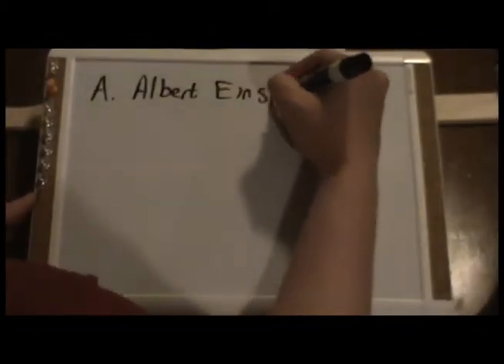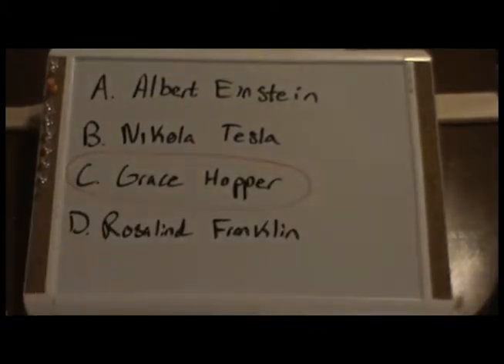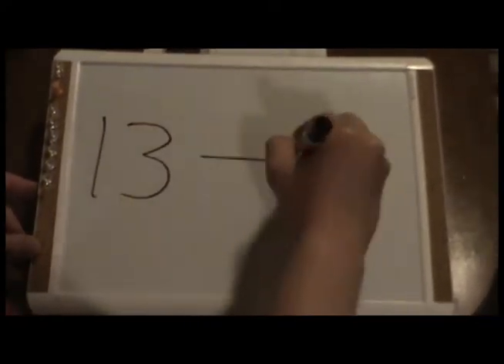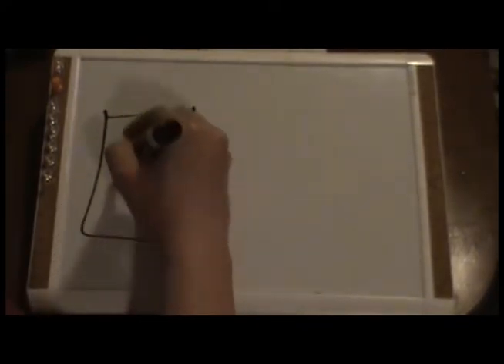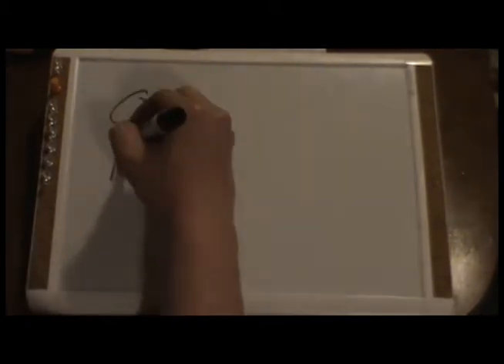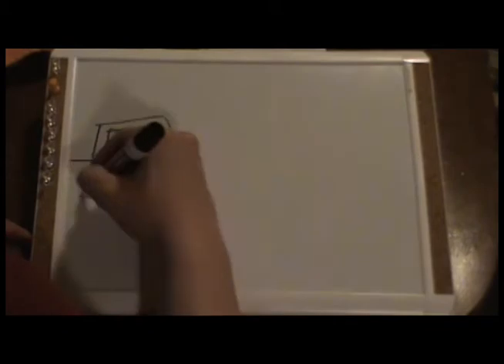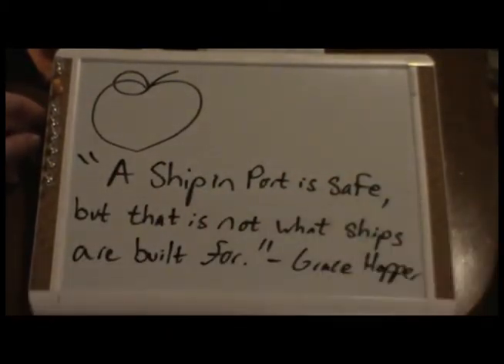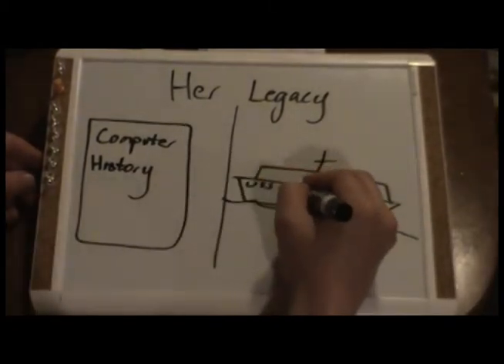Rear Admiral Grace Hopper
I created this video for my Hardware and Networking Fundamentals course at K-State Polytechnic.

References:

Celebrate Computer Science Education Week!. (2012). Instructor,
       122(3), 9.

Green, R. (2004). Grace Hopper: Admiral of the Cyber Sea (Book).
       Booklist, 101(2), 185.

Karwatka, D. (1998). Admiral Grace Hopper, modern computer
       programming pioneer. Tech Directions, 57(8), 16.

Renninger, B. J. (2013). Grace Hopper and the Information Age by Kurt
       W. Beyer. Science & Public Policy (SPP), 40(3), 419-420.